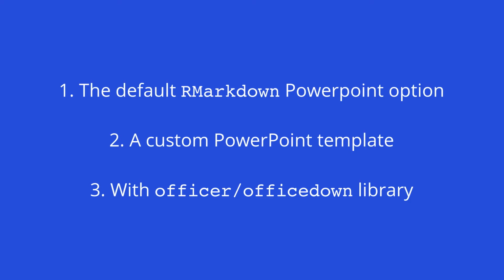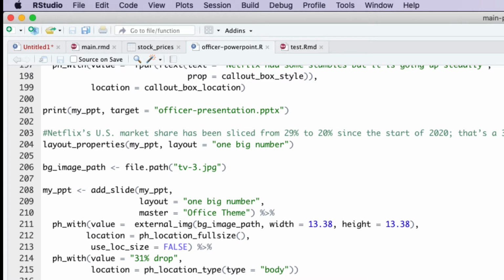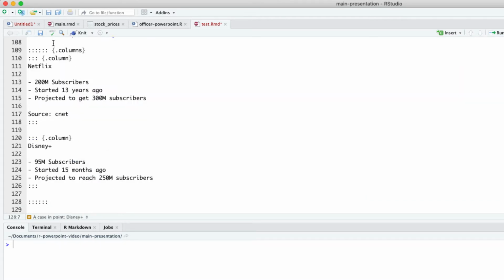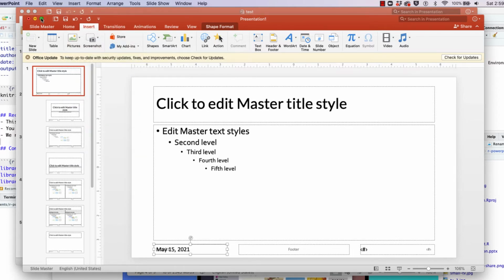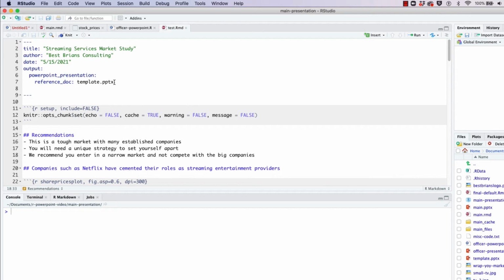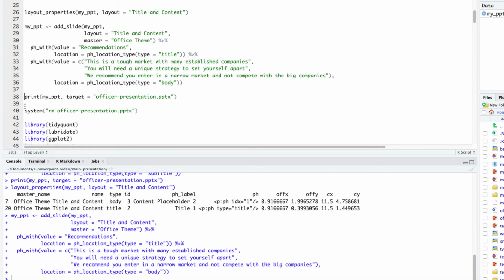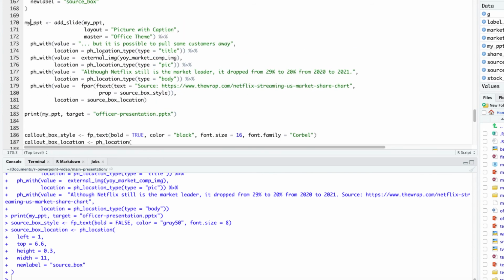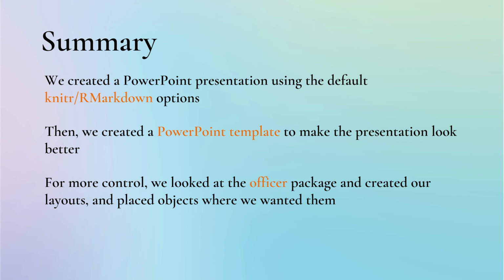How to Create PowerPoint Presentations using RMarkdown and officer package in R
In this video, you will learn how to create PowerPoint presentations using R and RMarkdown. You can create HTML and PDF presentation options using RMarkdown and RStudio, but for this video, we will focus on PowerPoint presentations.

We will see three ways of creating PowerPoint presentations:

1. The default option
2. Using a custom template
3. Using the officer package for further customization

We will create a presentation on the streaming services market. Our client is a company trying to enter in this market.

Using the presentation and design principles from these two books, we will create a dynamic presentation using R, RMarkdown, PowerPoint.

You can follow the step-by-step instructions and get the code on my